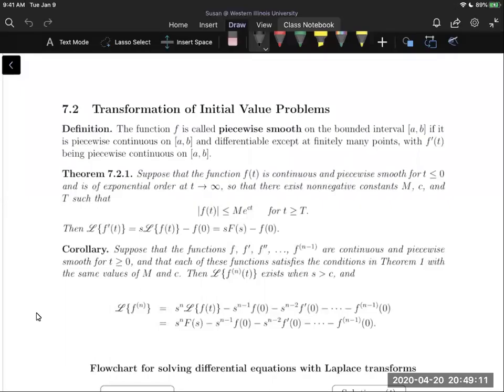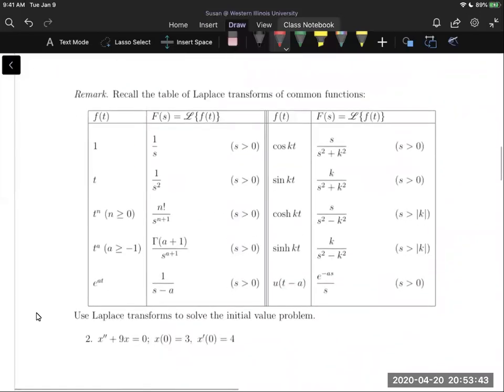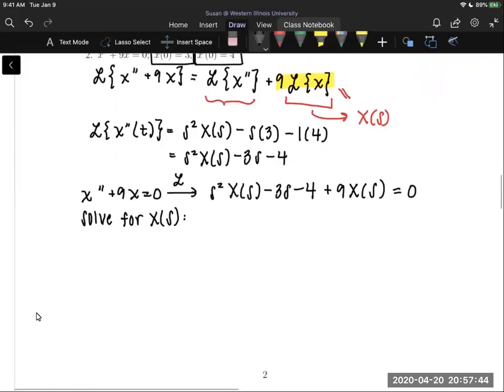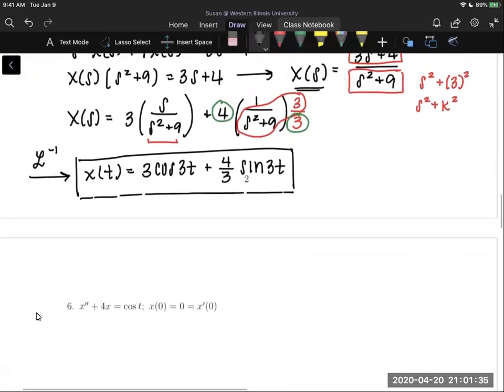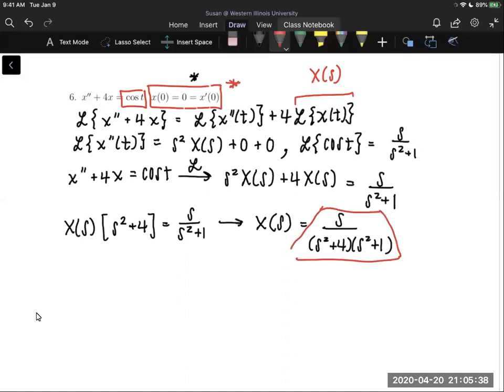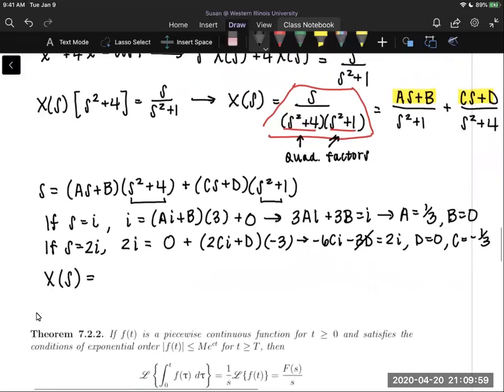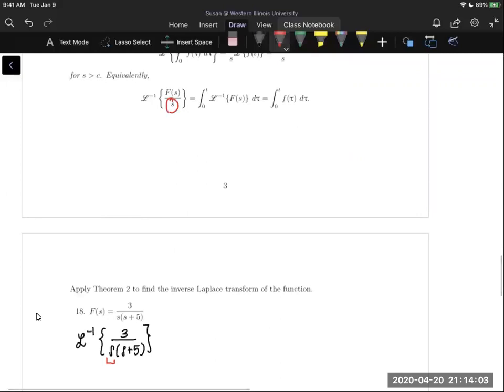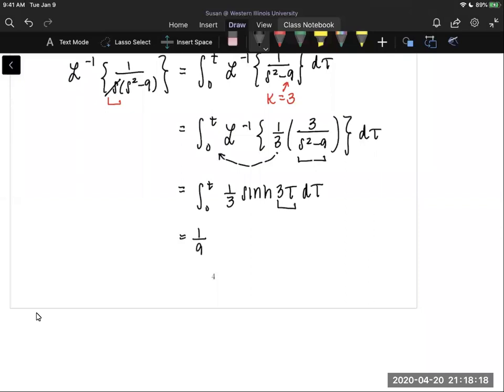Transformation of Initial Value Problems